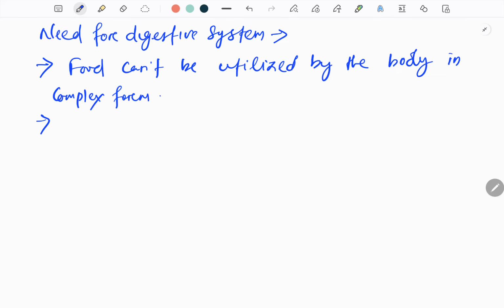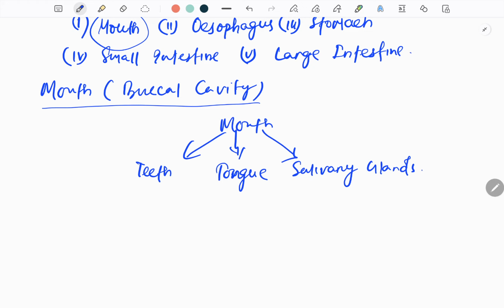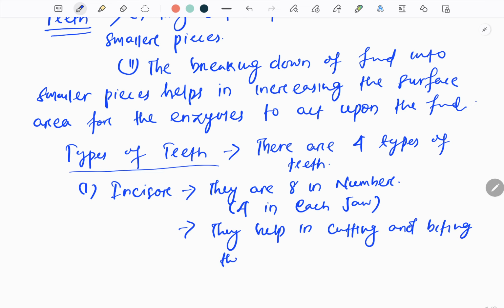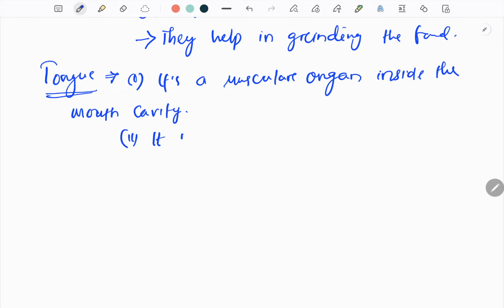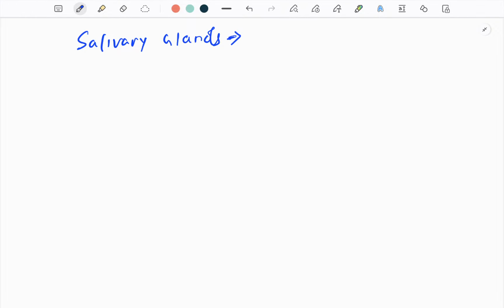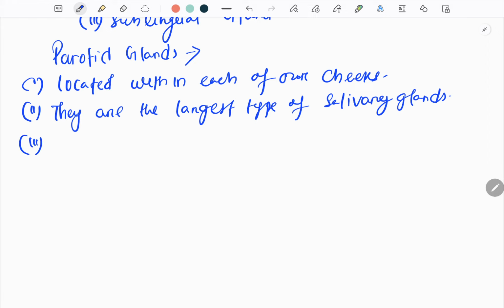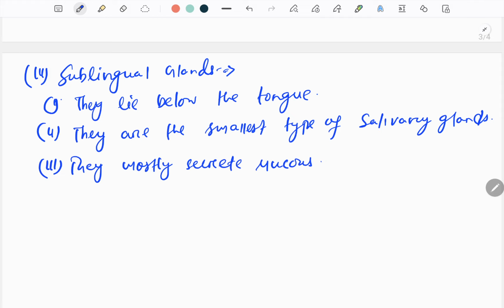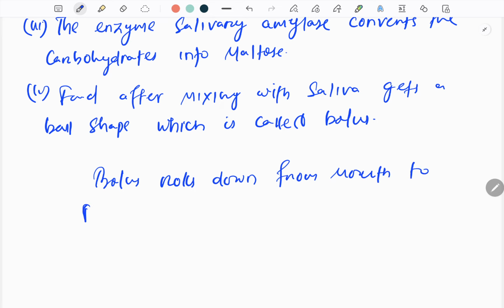Class 10 Biology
CBSE